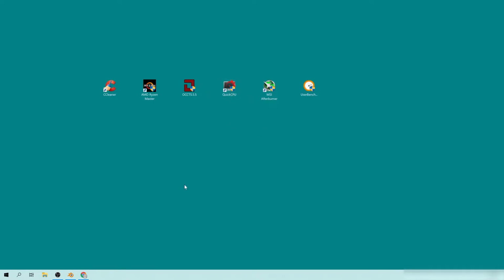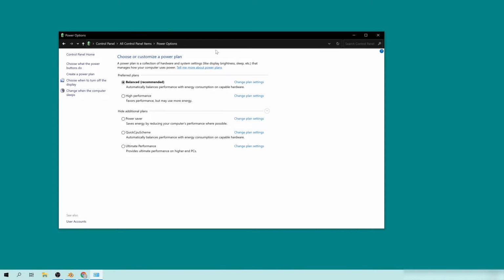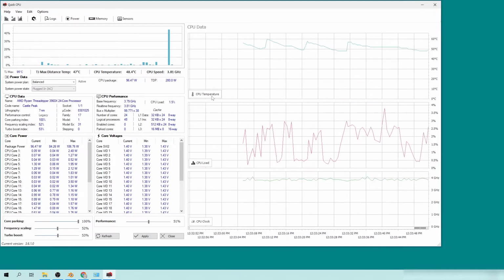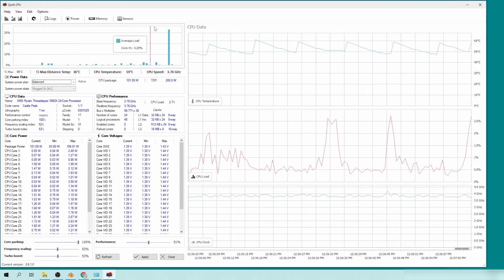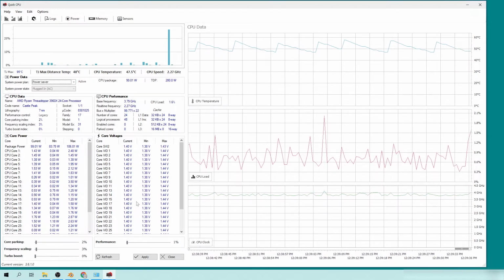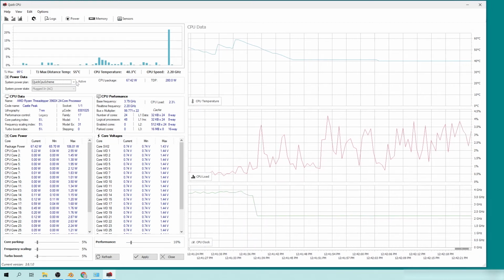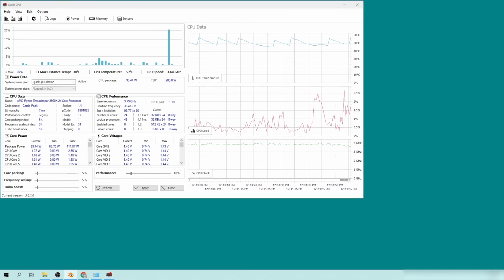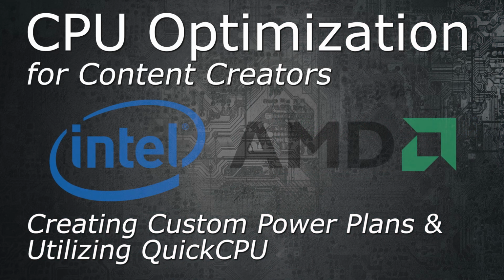CPU Optimization for Content Creators and Artists | Creating Power Plans and Utilizing QuickCPU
This tutorial covers CPU optimization techniques that content creators can use to increase their computer performance, decrease render times, increase render speed, increase viewport render speed, and also how to optimize for low power settings when you don't need to use your computer to its fullest. This is applicable to AMD and Intel CPUs and this particular tutorial is on the Windows 10 operating system.

This can be used for any software you are using including Blender, Maya, 3DS Max, DaVinci Resolve, Adobe Premiere, etc.